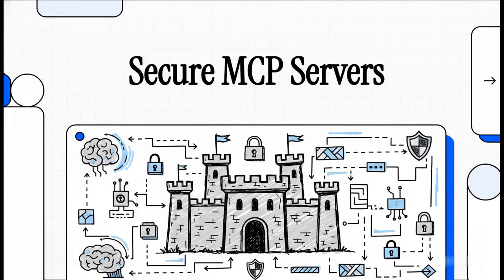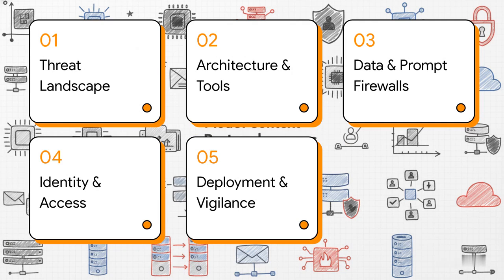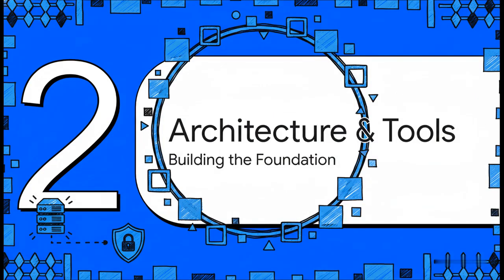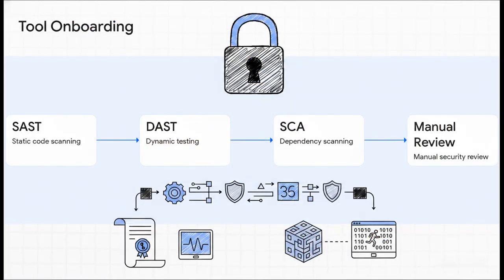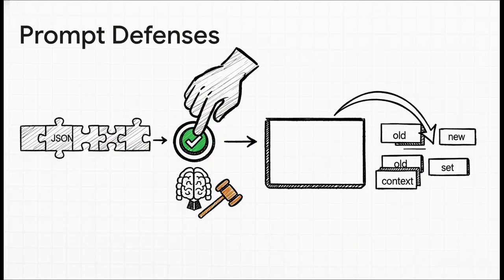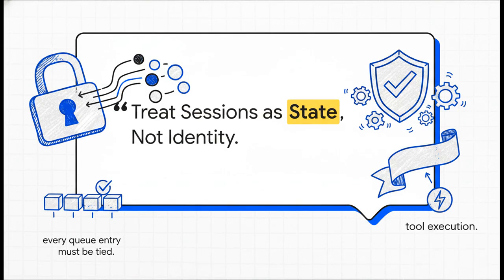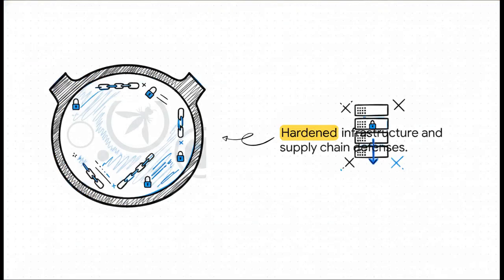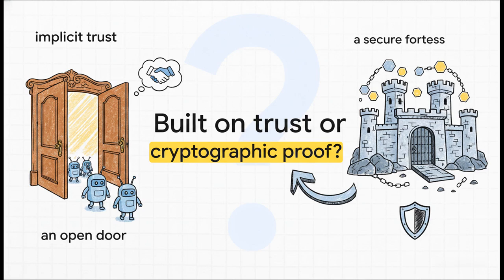Secure MCP Servers